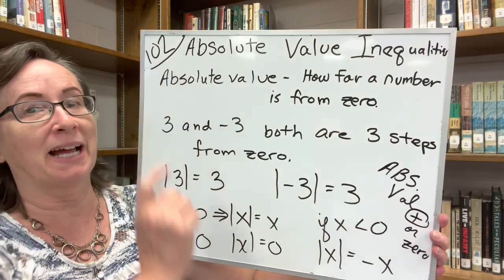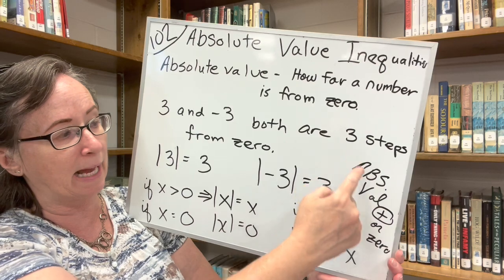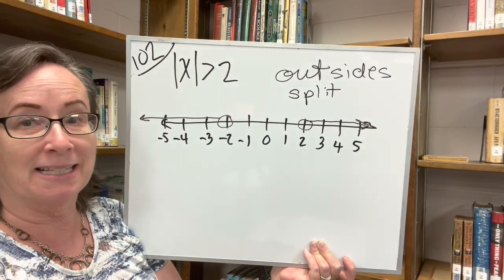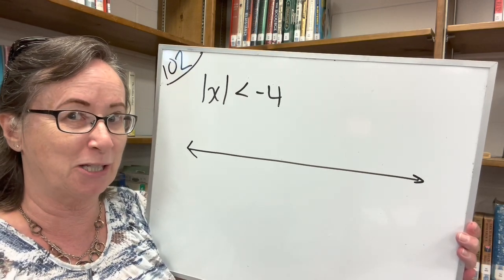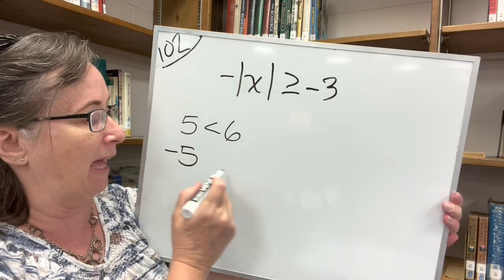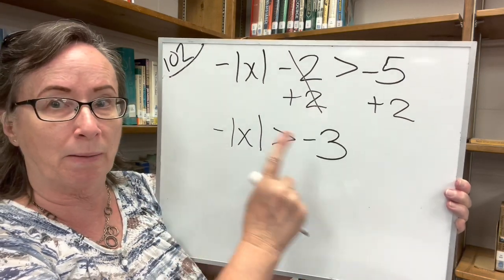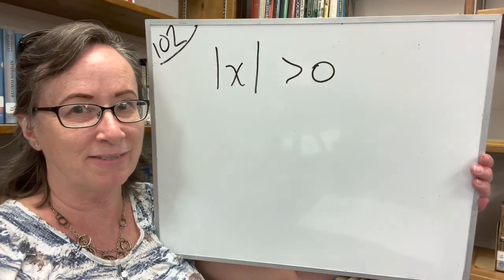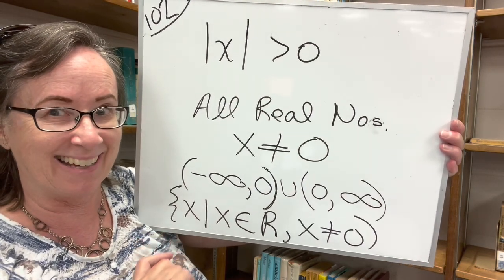L 102 Saxon Orange Books Absolute Value Inequalities algebra 1